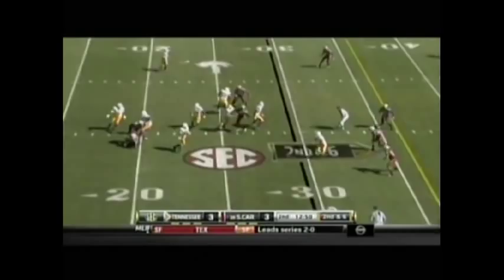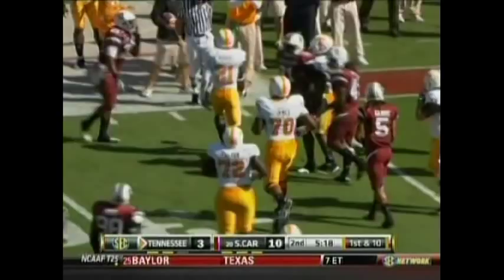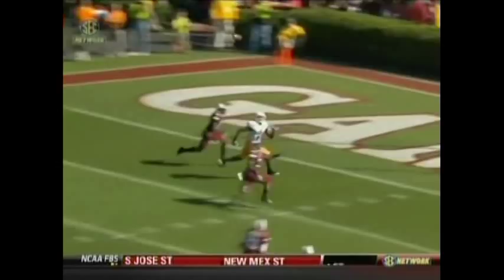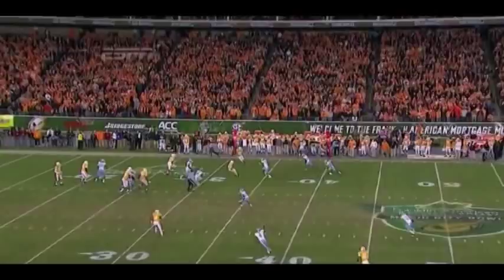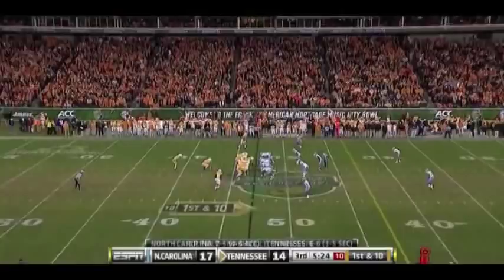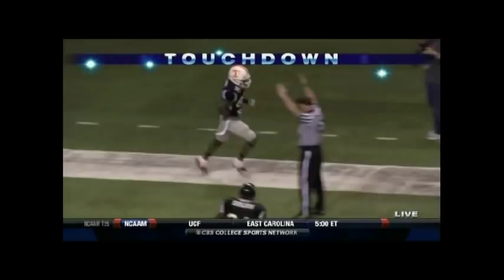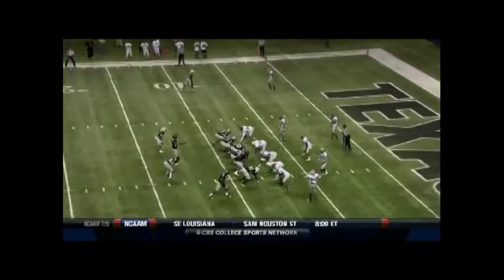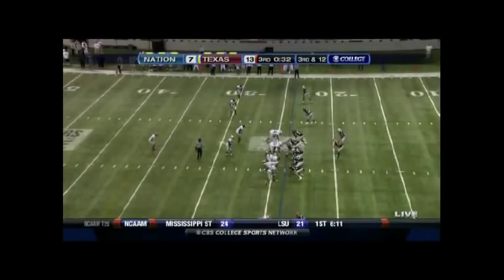Universal Draft Presents WR Denarius Moore of Tennessee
Who says concussions are necessarily a bad thing? Wide receiver Denarius Moore of the Tennessee Volunteers got knocked out by Alabama corner DeMarcus Milliner within the first minute of their game, and when Moore woke up he appeared to forget that he was a mediocre football player. All kidding aside (about a serious topic), Moore went on a crime spree stealing yards and touchdowns from SEC defenses after sitting out the entire Alabama game in the wake of that hit. Prior to that hit, he'd caught just 18 balls for 257 yards and 4 TDs over the prior 6 games. After the hit, he caught 29 balls for 724 yards and 5 TDs over the next 6 games and became the only receiver in the FBS to have two 200+ yard receiving games. Not coincidentally, most of this blossom of production happened as freshman sensation QB Tyler Bray took over the starting job in the second half of Moore's first game back after the Alabama hit.